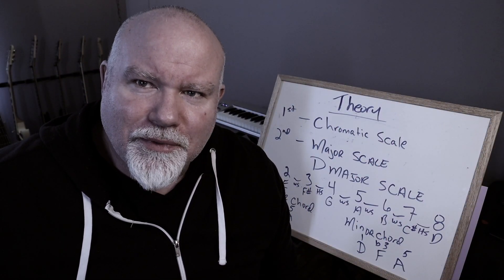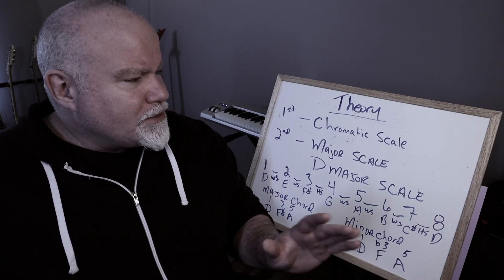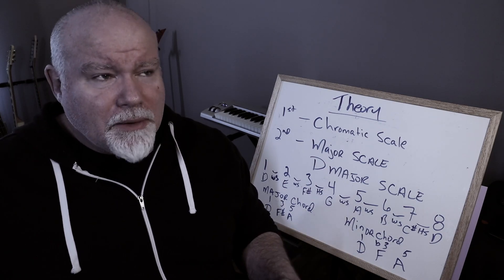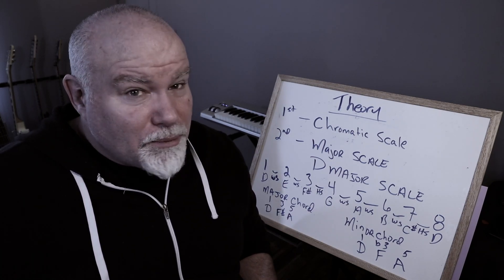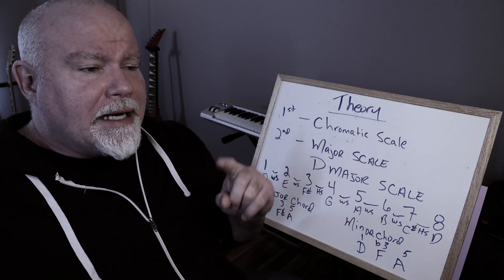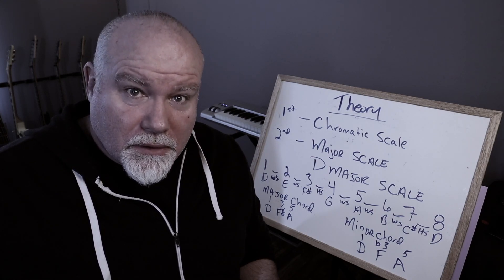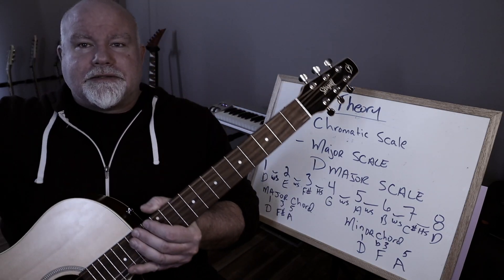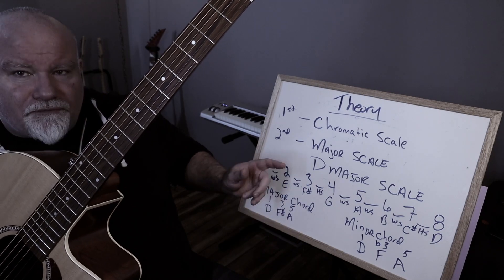The Difference Between a Major Chord and a Minor Chord....In Simple Terms!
My friends.
There is so much confusion out there.  My main motivation for starting this channel was to simplify and end all the confusion with learning guitar, music and music theory.
Let us stop the madness together!
Before watching this easy video lesson, make sure you know the chromatic scale in music, that's our step number one.  I have broken it down into the simplest of terms in an earlier lesson, you can watch this short but enlightening video here:

The next step in learning music theory is understanding the major scale, I break it down here: